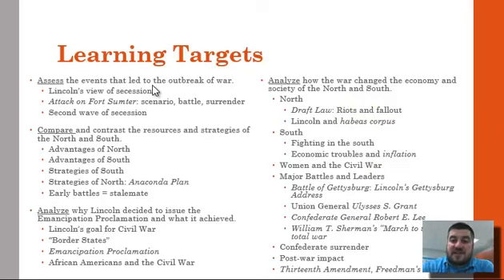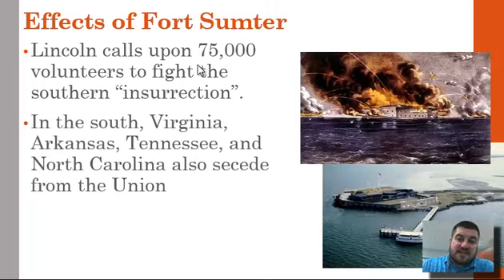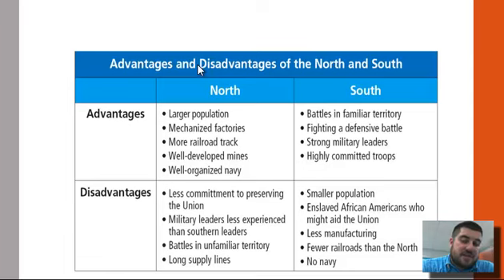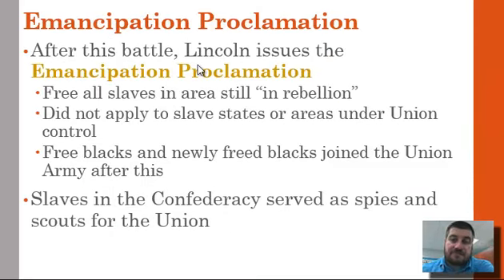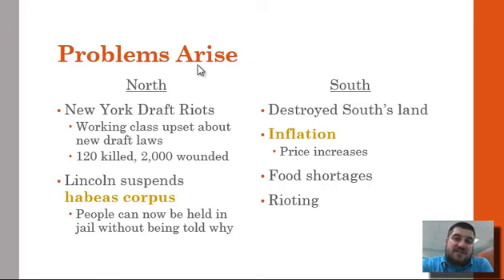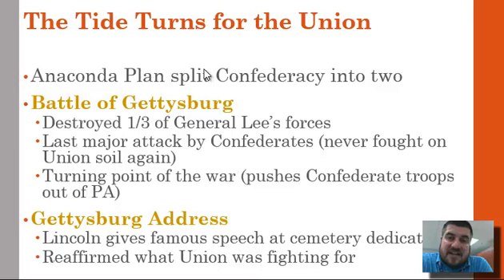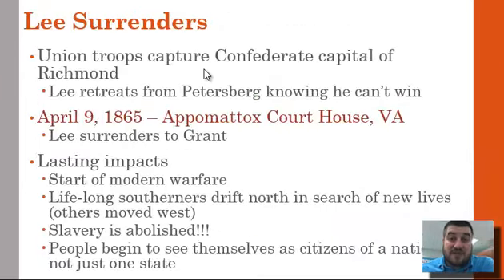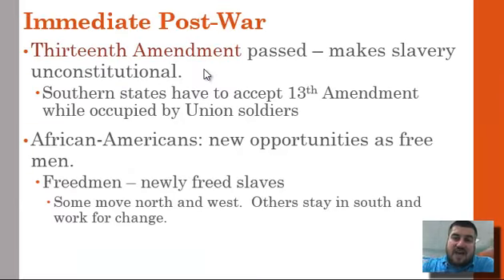0.5 - The Civil War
0.5 - The Civil War